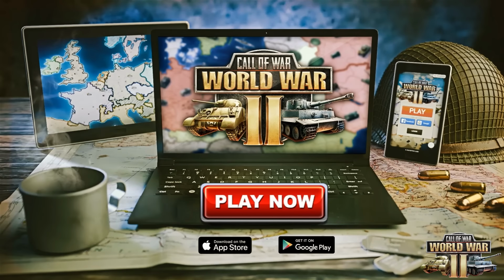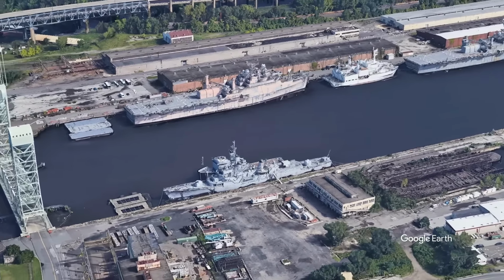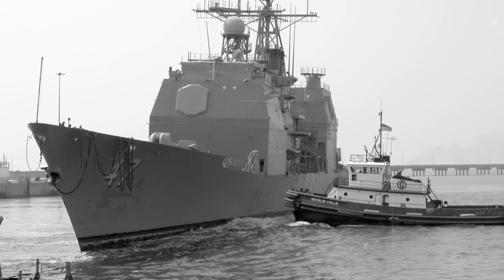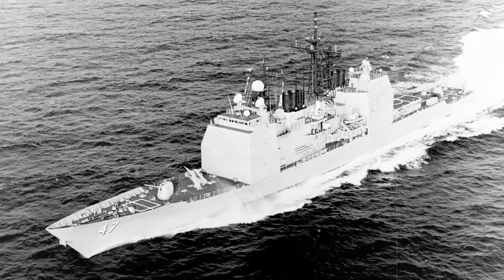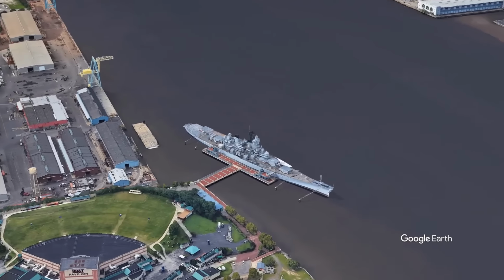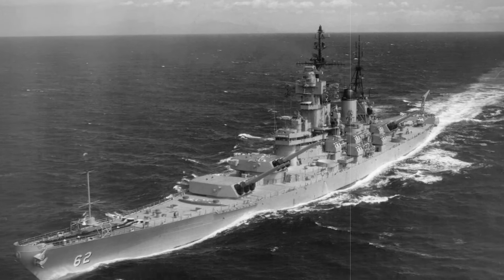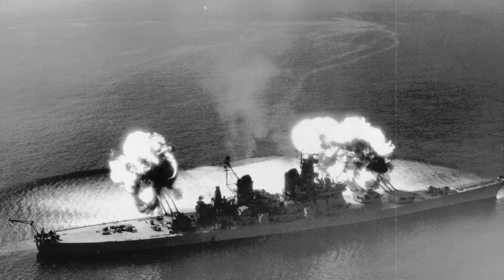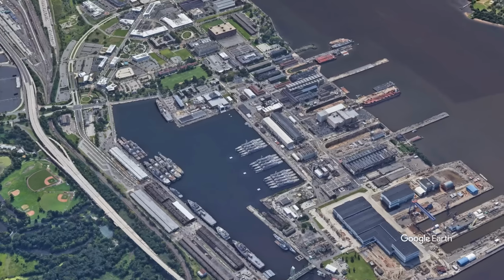Why America's Battleship Graveyard is Forgotten (Philadelphia's Abandoned Ships) - IT'S HISTORY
Play Call of War FREE on PC, iOS or Android Receive a unique starter pack, only available for the next 30 days!

Outside the Philadelphia International Airport is a shipyard of old and decrepit vessels, but they weren’t always that way. Among these ships are some of the United States Navy’s most storied vessels, heroes of countless wars, and great storied histories. And while their fates are not as glorious as their pasts, one vessel that once rested here is truly the stuff of legend.

Chapters:
0:00 - Why does Philadelphia have a battleship graveyard?
2:01 - USS Barry
5:45 - USS John F. Kennedy
9:17 - USS Ticonderoga V
11:44 - USS New Jersey

» CREDIT
Scriptwriter - Gregory Back
Editor - Rishi Mittal
Host - Ryan Socash

Correction: USS Ticonderoga V was scrapped in 2020.